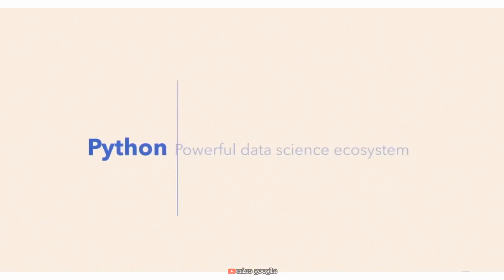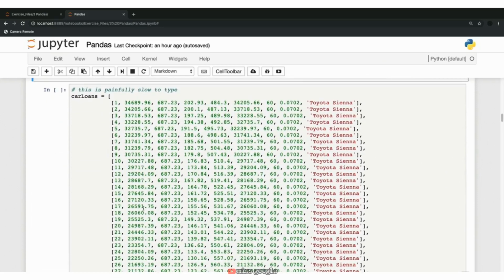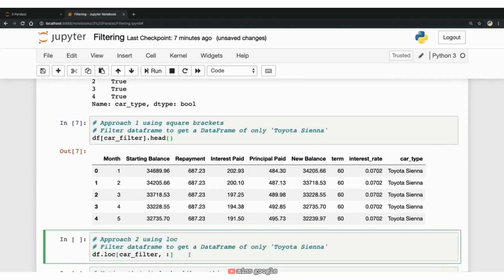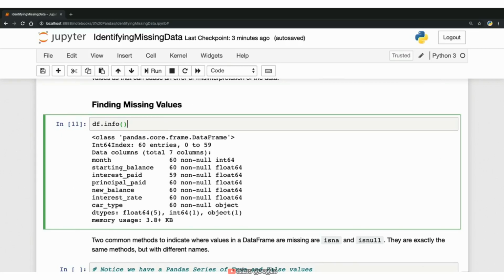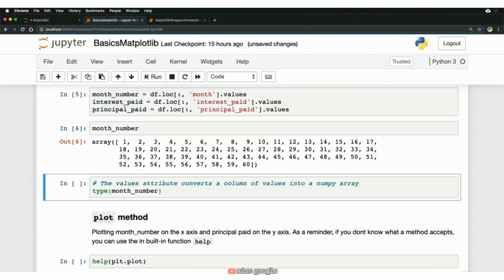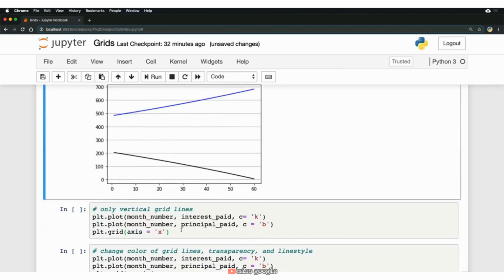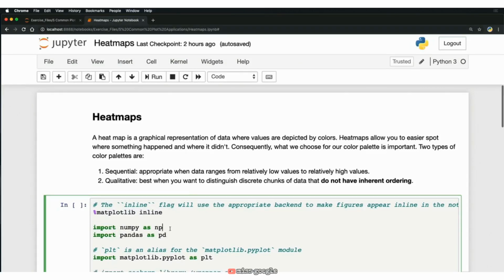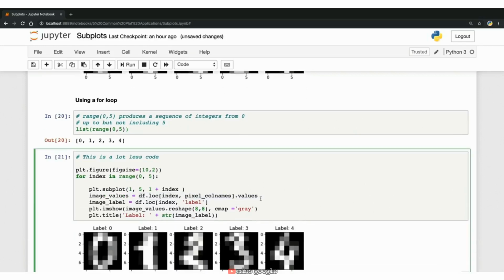Data Visualization Using Python Full Tutorial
In this video we are going to see the basics of Data Visualization . These are the fundamentals of Data Visualization and essential trainings. we will see more and more in upcoming videos.

00:00:00-00:01:03      Effectively present data with Python
00:01:04-00:01:36      What you should know before you start
00:01:37-00:02:37      Value of data visualization
00:02:38-00:06:00      Why use a programming language?
00:06:01-00:07:46      Overview of Jupyter Notebooks
00:07:47-00:08:38      Introduction to pandas
00:08:39-00:12:28      Create sample data
00:12:29-00:14:45      Load sample data
00:14:46-00:16:42      Basic operations
00:16:43-00:20:54      Slicing
00:20:55-00:26:33      Filtering
00:26:34-00:29:49      Renaming and deleting columns
00:29:50-00:32:28      Aggregate functions
00:32:29-00:36:09      Identifying missing data
00:36:10-00:41:12      Removing or filling in missing data
00:41:13-00:42:27      Convert pandas DataFrames to NumPy arrays or dictionaries
00:42:28-00:43:55      Export pandas DataFrames to CSV and Excel files
00:43:56-00:47:51      Basic of Matplotlib
00:47:52-00:49:43      Setting marker type and colors
00:49:44-00:51:50      MATLAB-style vs object syntax
00:51:51-00:56:11      Setting titles, labels and limits
00:56:12-00:58:37      Grids
00:58:38-01:00:02      Legends
01:00:03-01:02:30      Saving plots to files
01:02:31-01:07:36      Matplotlib wrappers(pandas and Seaborn)
01:07:37-01:11:36      Heatmaps
01:11:37-01:15:14      Histograms
01:15:15-01:20:06      Subplots